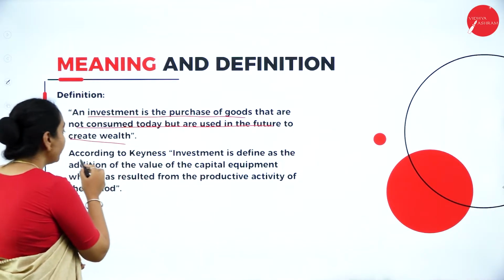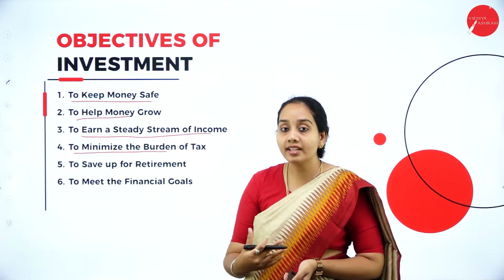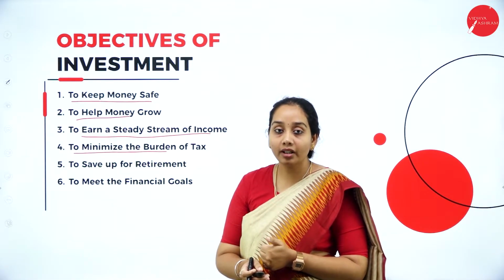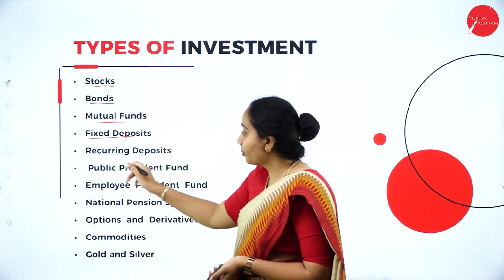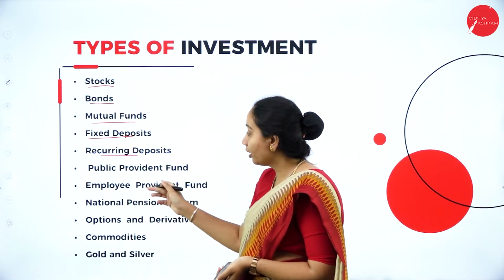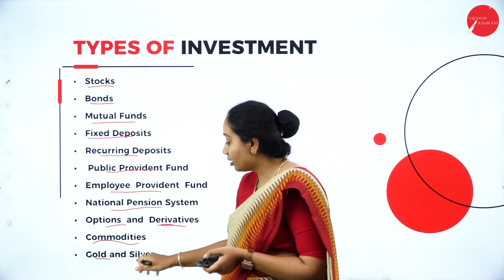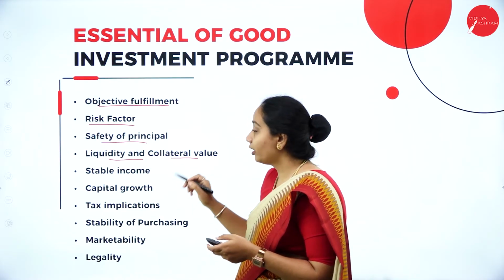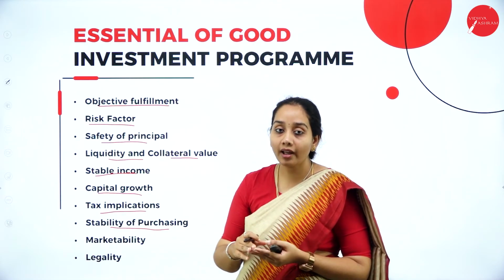DAY 01 | INVESTMENT MANAGEMENT | IV SEM | B.COM | NEP| CONCEPT OF INVESTMENT | L1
Course : B.COM
Semester : IV SEM
Subject :   INVESTMENT MANAGEMENT
Chapter Name : CONCEPT OF INVESTMENT
Lecture : 1

INVESTMENTMANAGEMENT#IVSEMBCOM#CONCEPTOFINVESTMENT#PVmaam